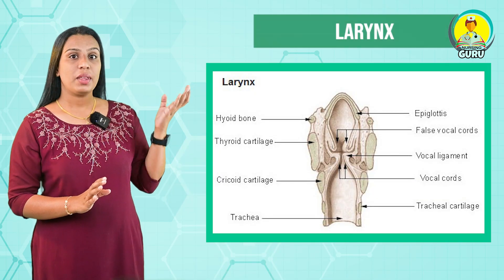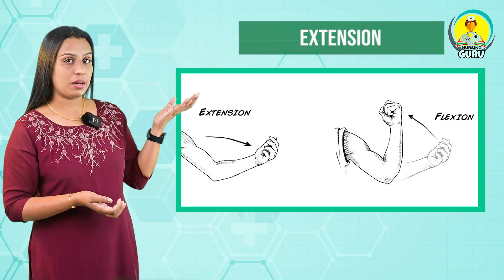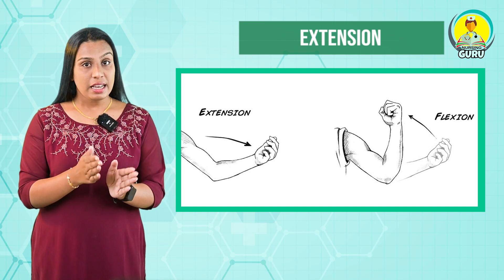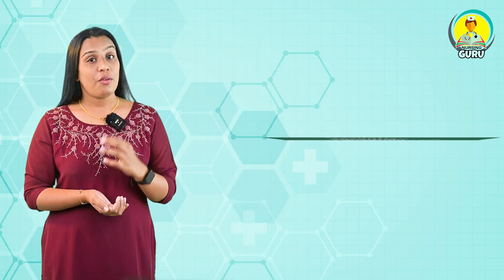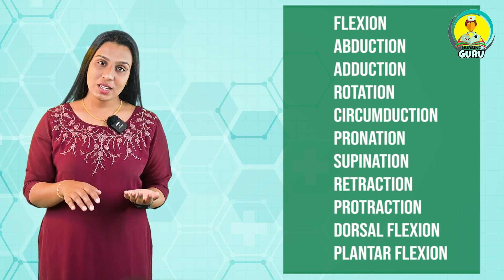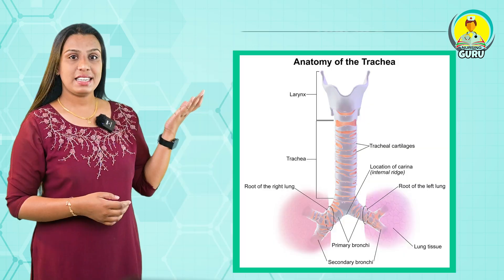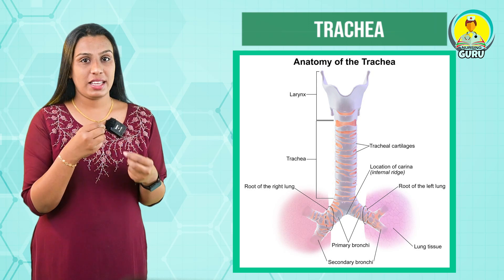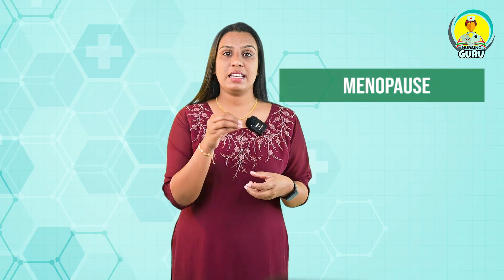GNM Anatomy Question Paper Discussion 2023 ( Detailed Video Part 1 ) | Nursing Guru